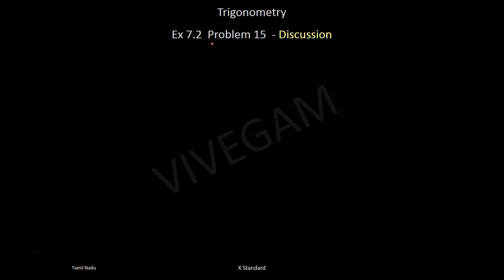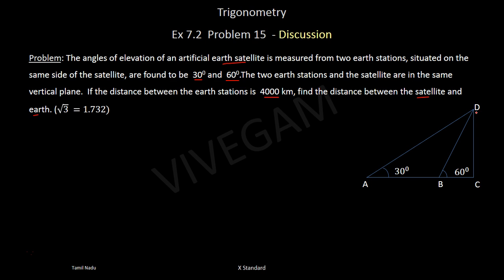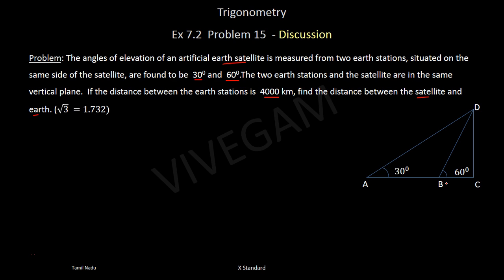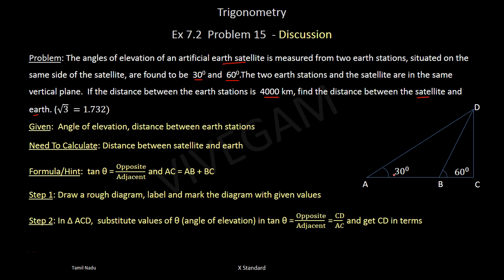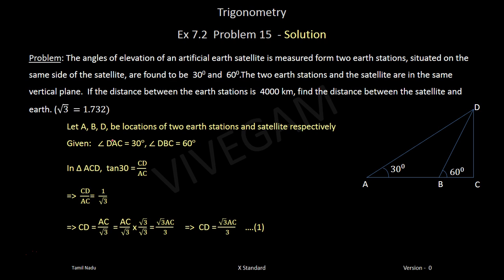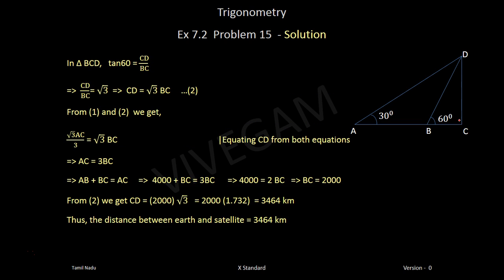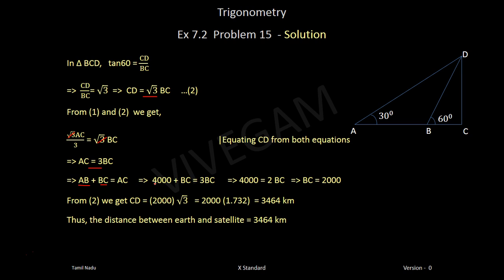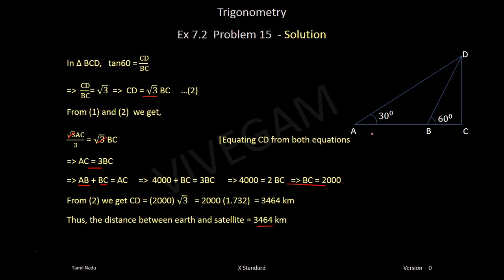7 2 15